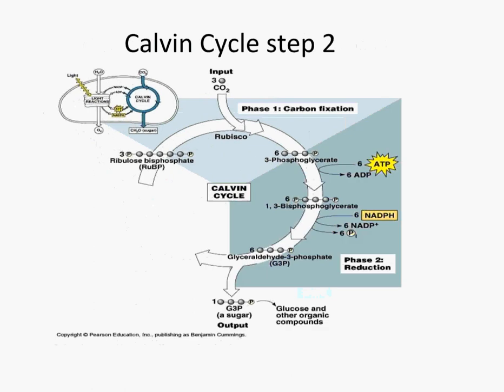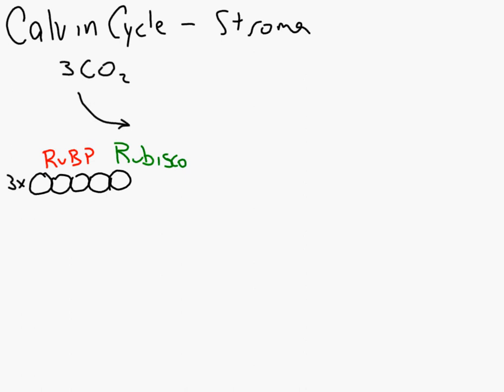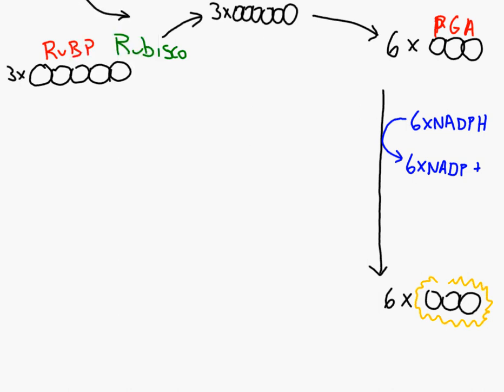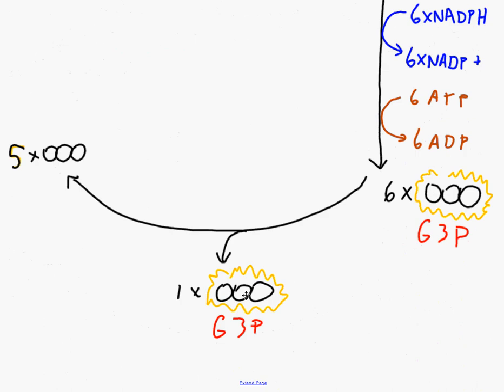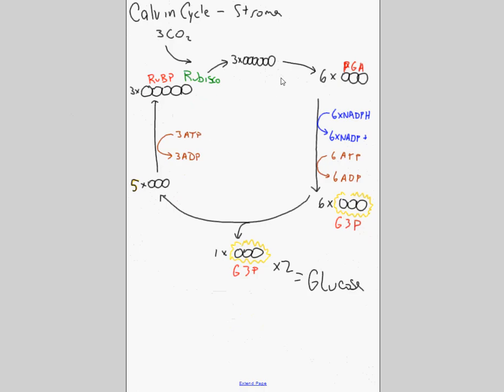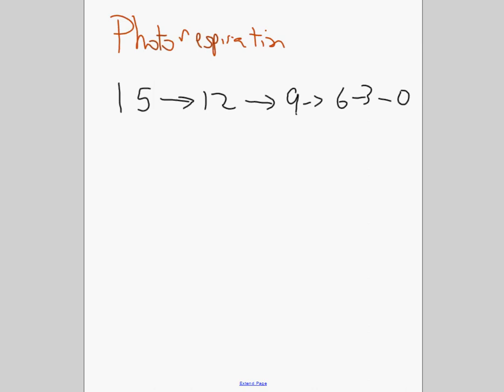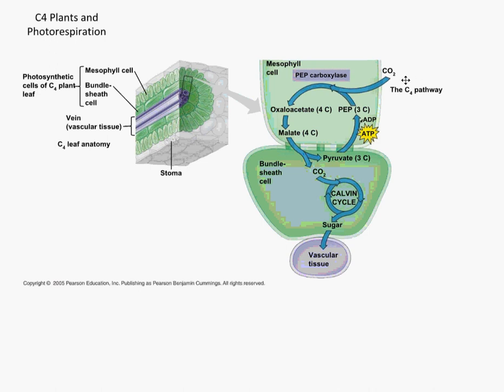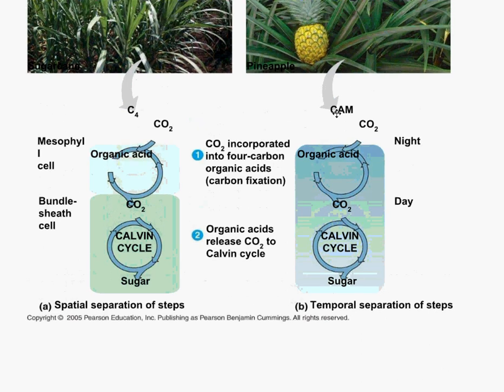Unit 2 Photosynthesis 3